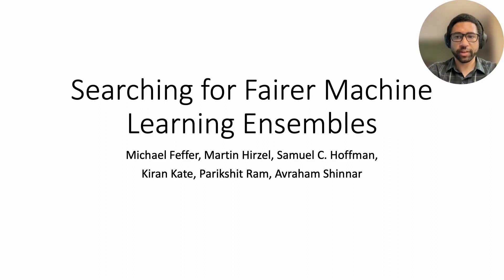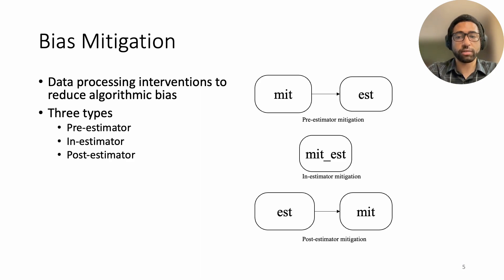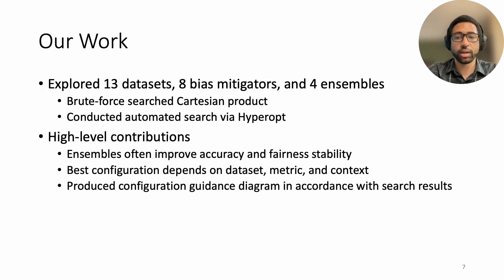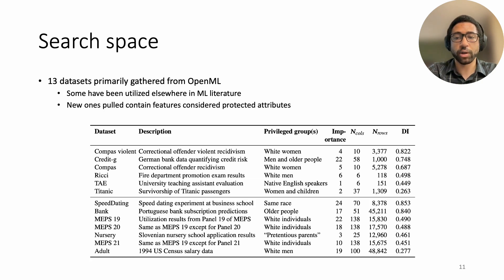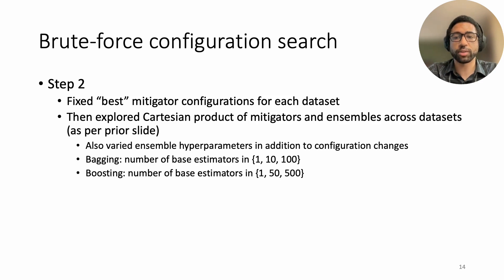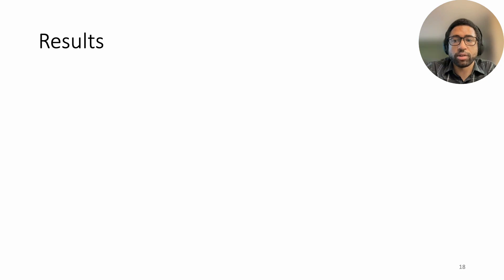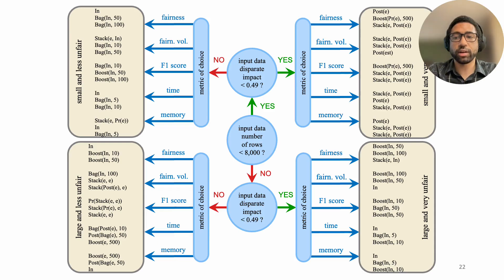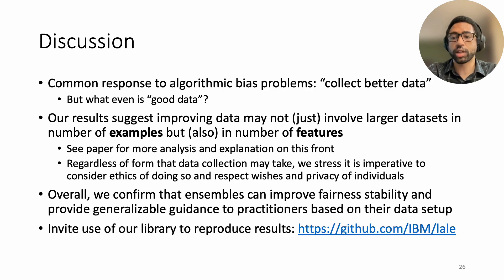[AUTOML23] Searching for Fairer Machine Learning Ensembles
Authors: Michael Feffer, Martin Hirzel, Samuel C Hoffman, Kiran Kate, Parikshit Ram, Avraham Shinnar